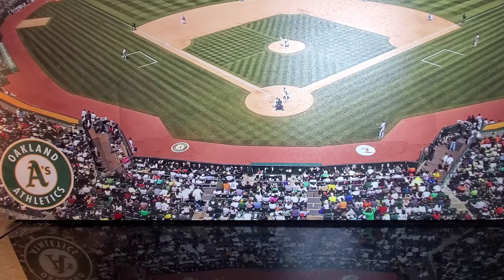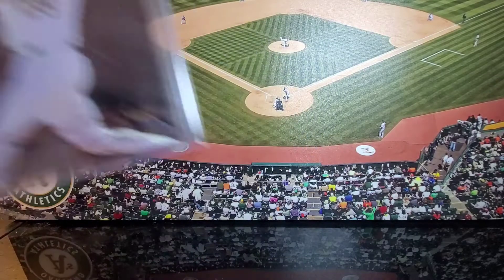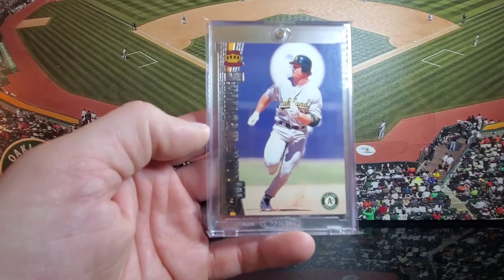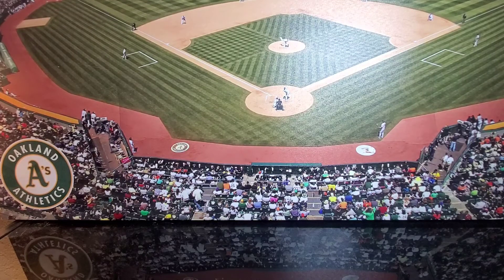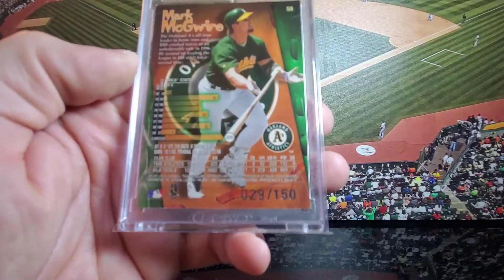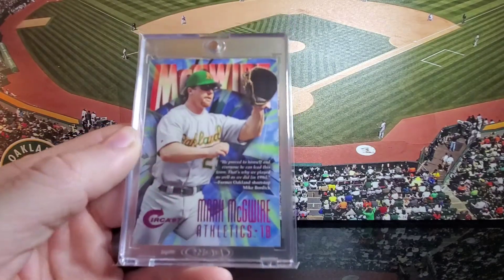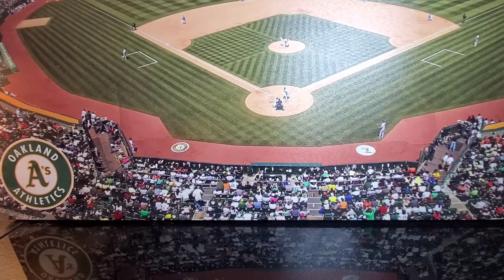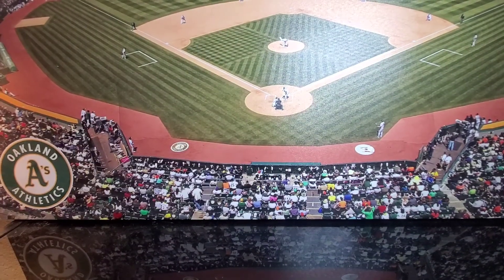My Top 20 1997 Mark McGwire Baseball Cards, Part 1